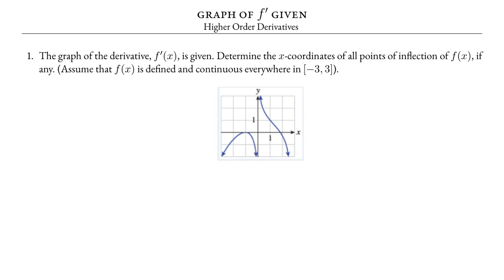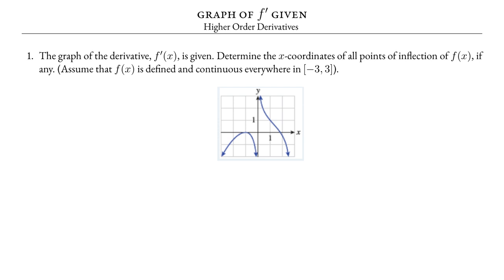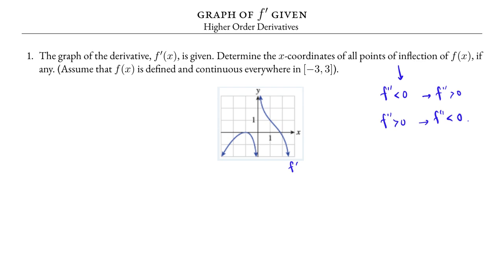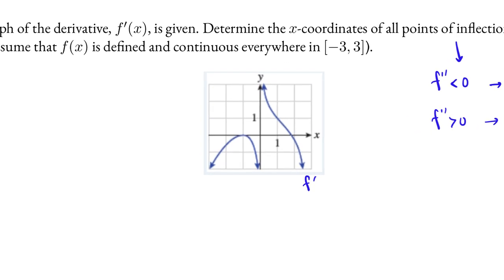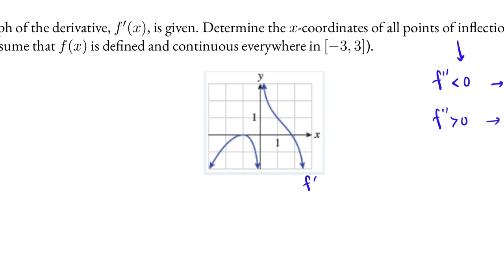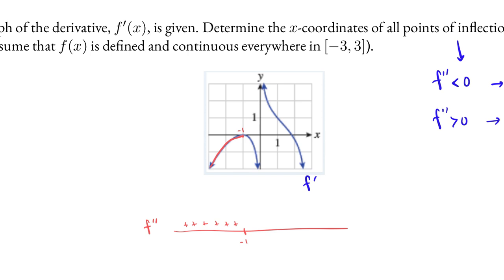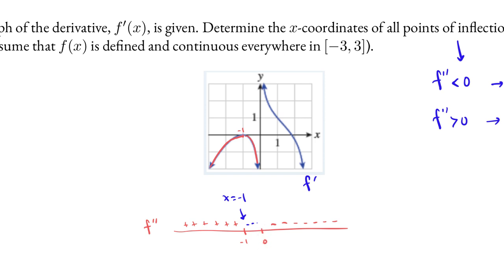Waner 503 Graph of f prime given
Graph of f prime given